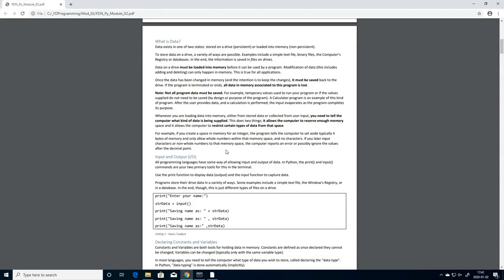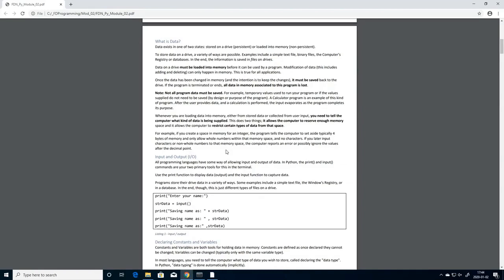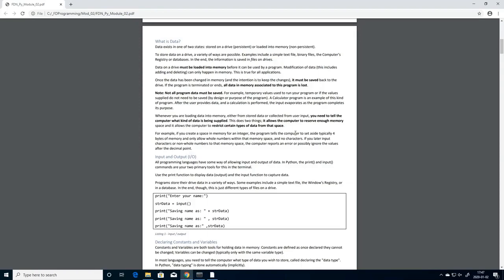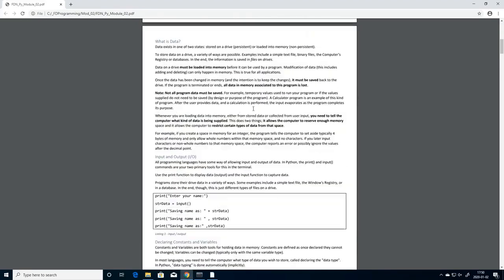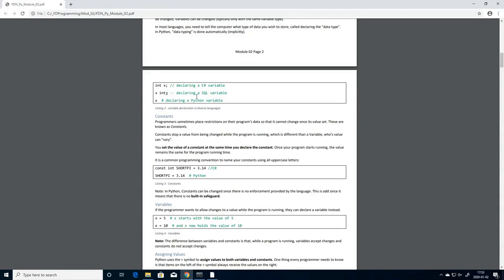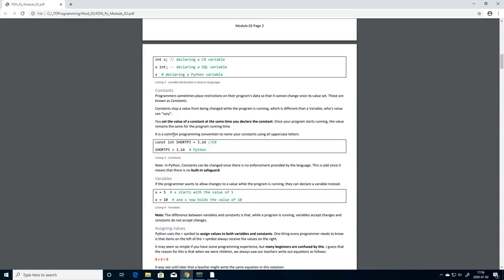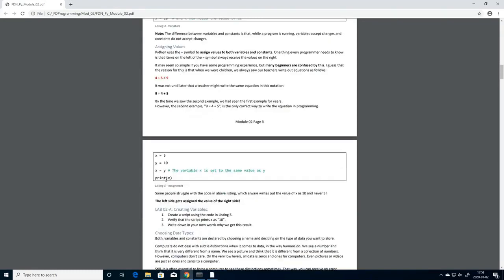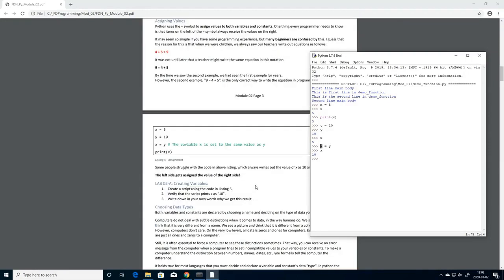Foundations of Programming (Python) Module 02 Part 1